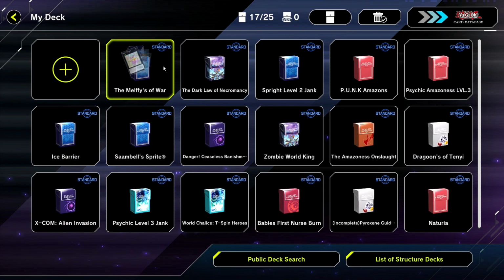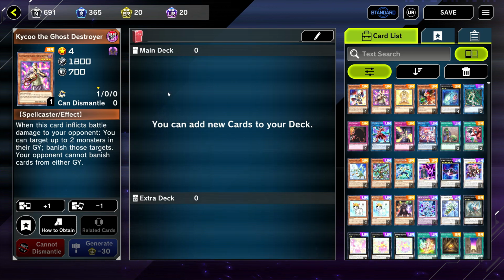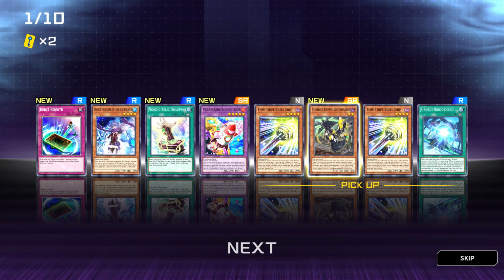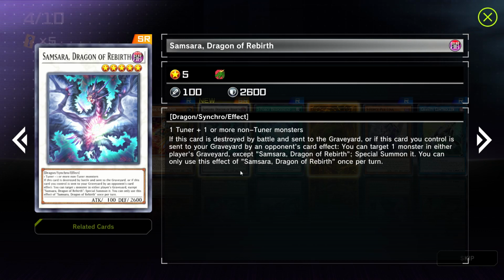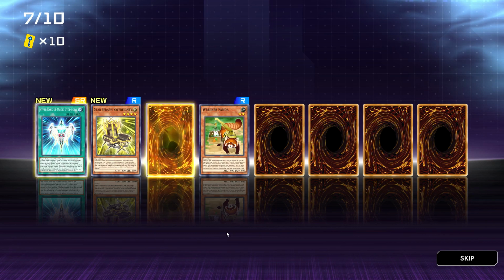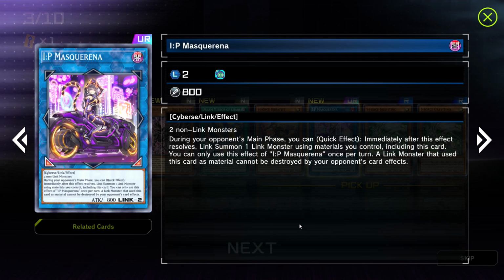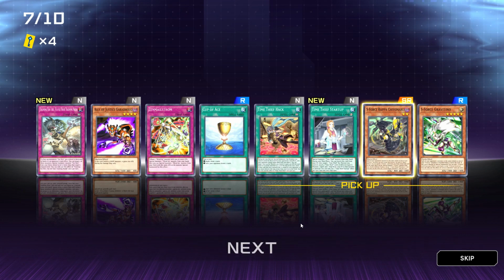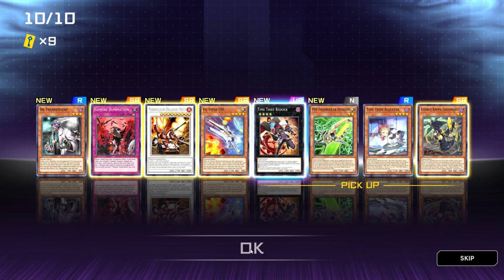Opening 20 Space-Time Transcendents Packs in Yu-Gi-Oh! Master Duel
Just me opening up 20 Packs of Space Time Transcendents in Yu-Gi-Oh! Master Duel.

0:00 Intro Rambling
1:43 Guided by Fate Free Pack
2:30 Space-Time Transcendents Free Pack
3:53 40 Legacy Pack Skip and Rambling
5:51 5 More Legacy Pack Skips
6:01 SR Legacy Pack
7:22 20 Space-Time Transcendents Packs
27:06 More Rambling
29:25 Outro